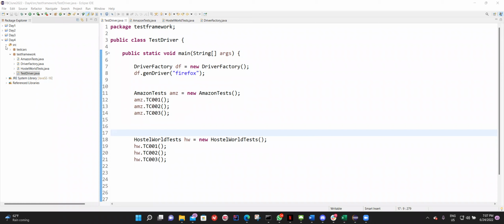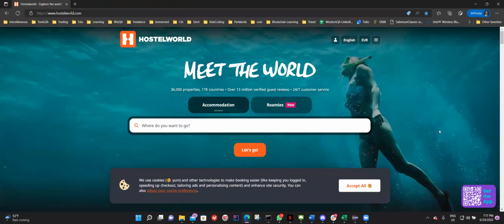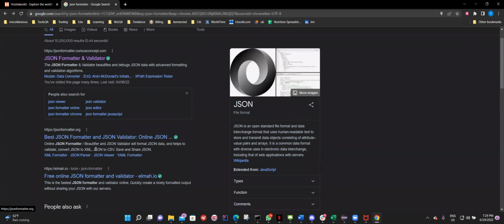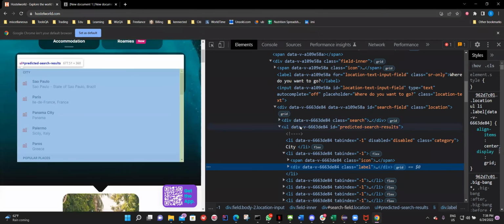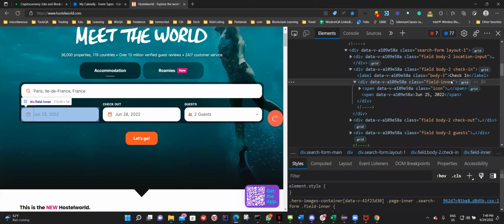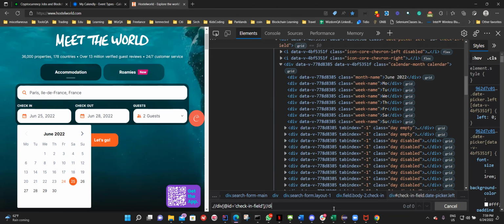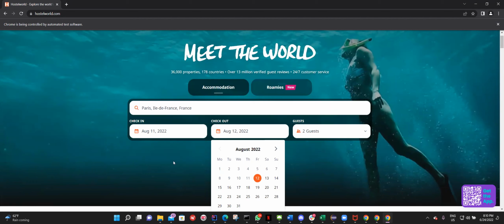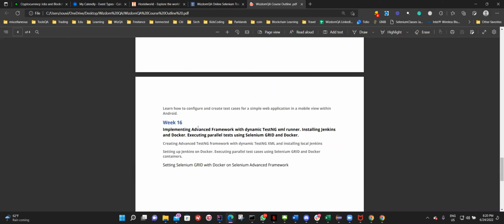Day 5 Bootcamp - June 2022